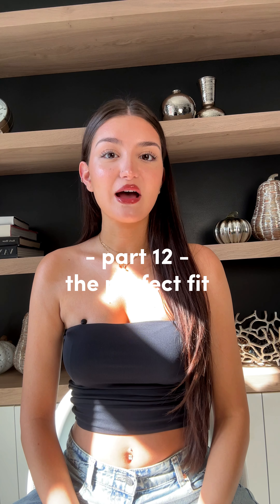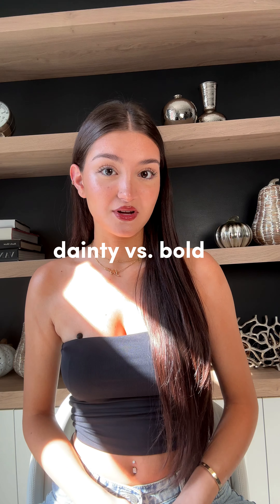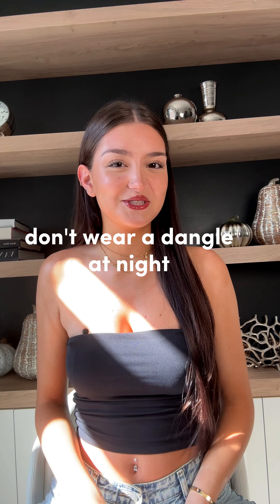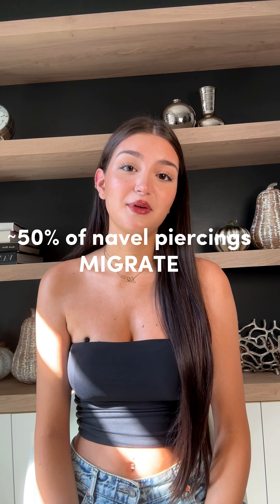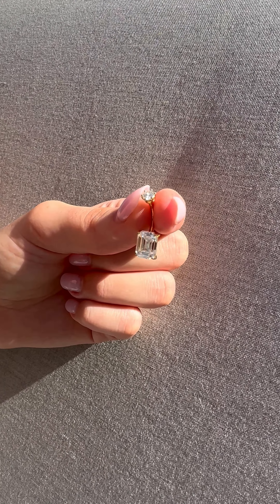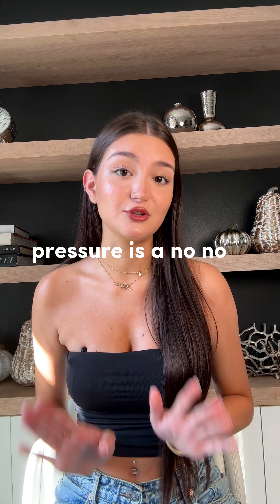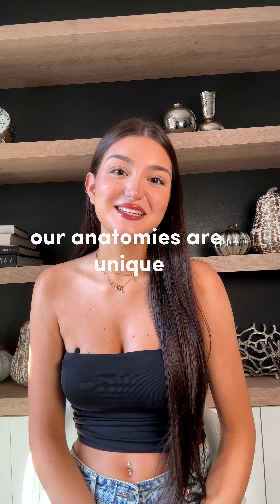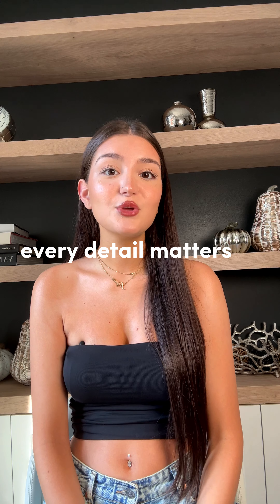Navel jewelry secrets, the big reveal Part 12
🎉 Part 12: Navel jewelry secrets, the BIG reveal & the art of exquisite design 💎 Did you catch the winner? Watch closely, like really closely 🔍🦋